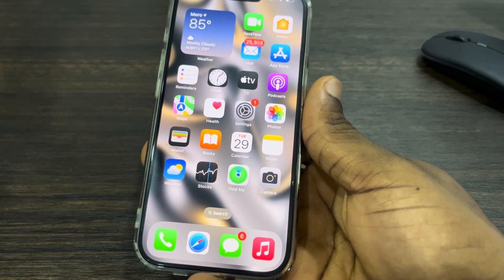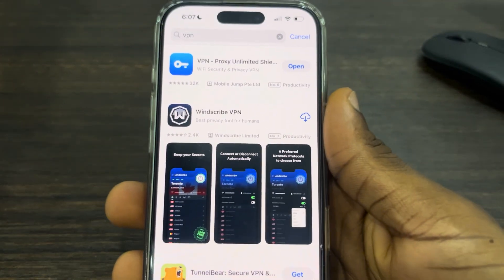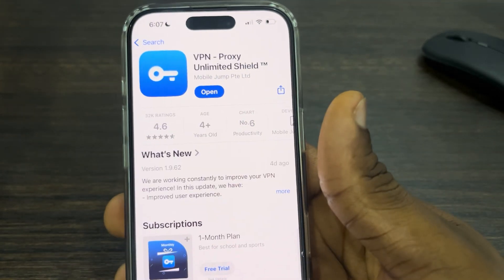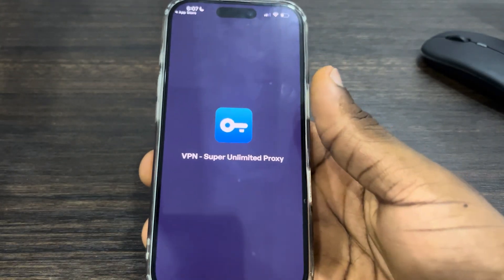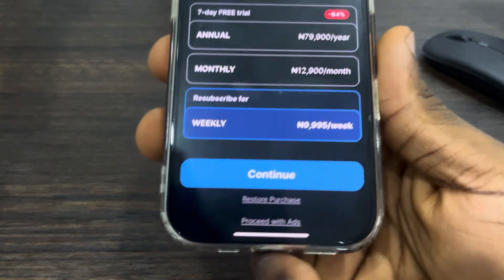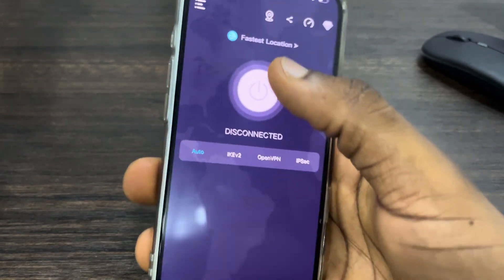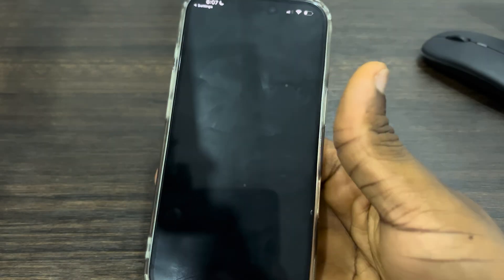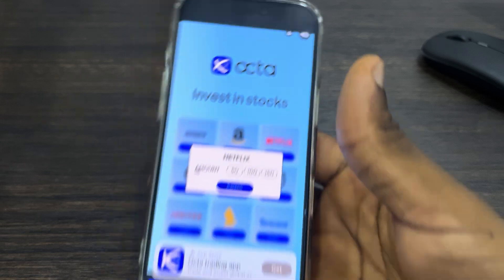How to FIX VPN Not Working in iPhone 16 Control Center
Is your VPN not working as expected in your iPhone 16 Control Center? This video provides solutions to fix common issues like the VPN icon being greyed out or the connection failing. Learn how to troubleshoot settings, update your VPN app, and resolve network connectivity problems to restore your VPN functionality.